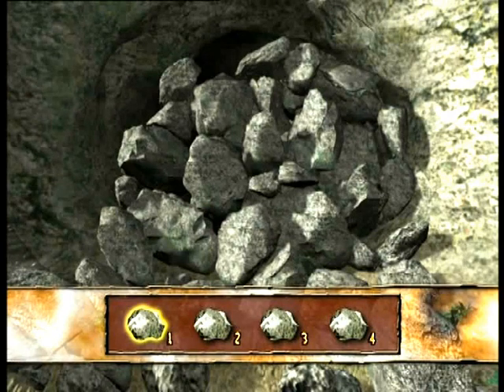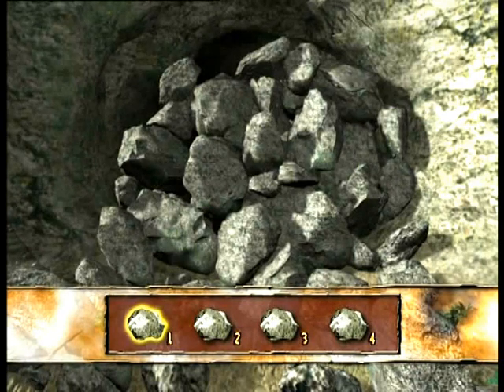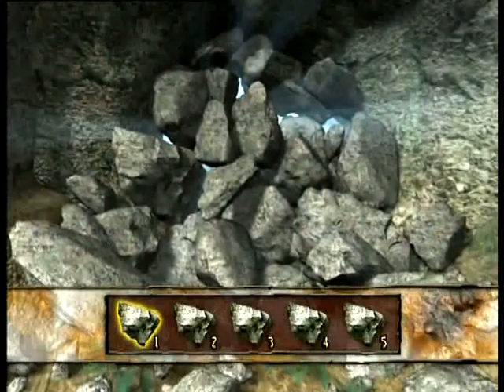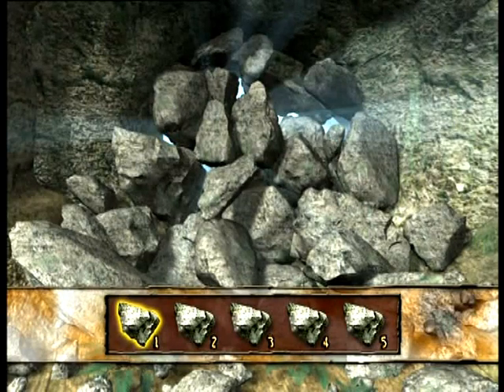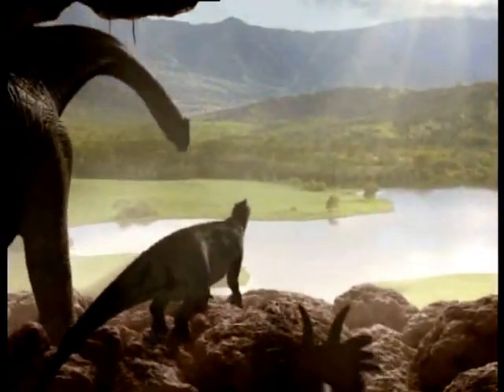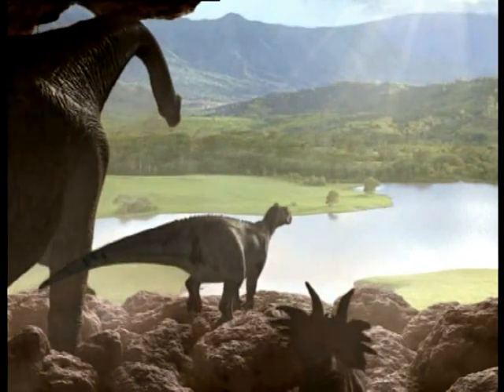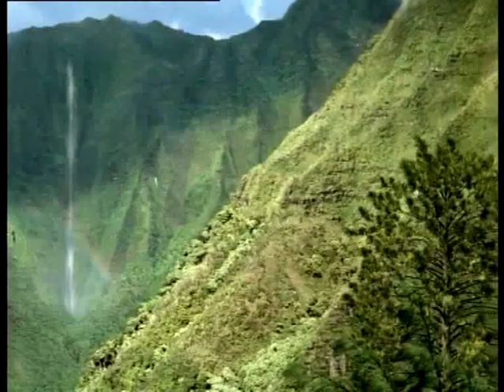Aladar's Adventure DVD Game Play Part 3 - Final